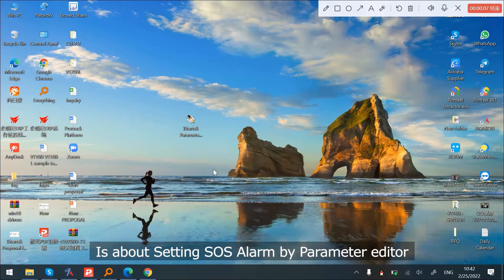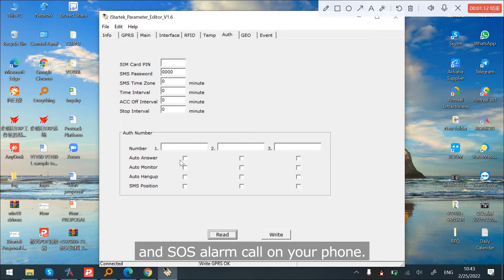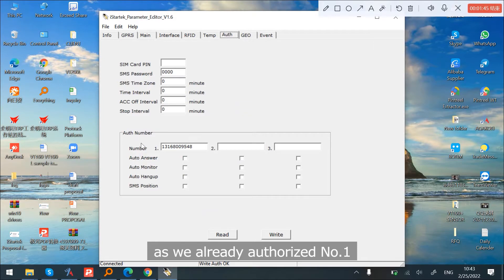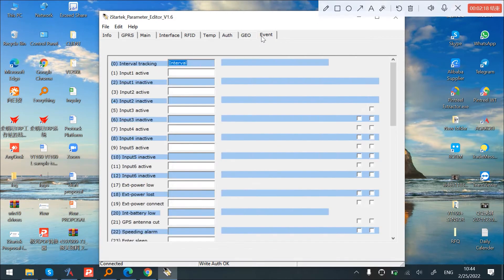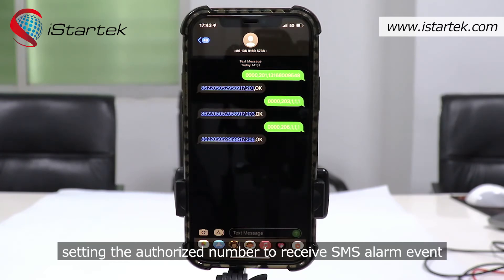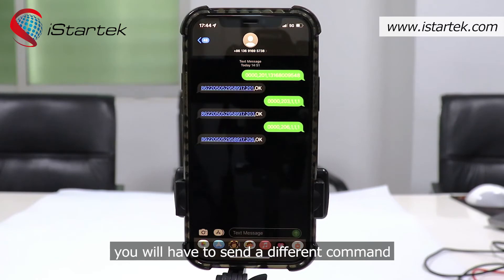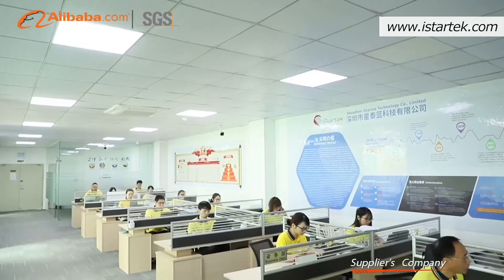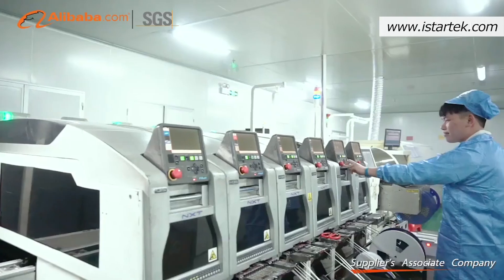How to Generate SOS Alarm by iStartek VT100 L GPS Tracker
Hello family,
This is Matthew an account manager at iStartek, we are the manufacturer of 2G 3G 4G GPS Trackers since 2015.

STEP ONE: IS ABOUT TOOLS PREPARATION:
You need one Computer
One Cell phone with Two Sim Card(one for the tracker and another one for your cell phone).
We need VT100-L GPS Tracker, we need power cable for GPS Tracker,
We need SOS Button, One USB Cable for online configurations and
12V Power supply.

STEP TWO : IS ABOUT MAKING WIRE CONNECTION

- Insert the Sim card correctly.
- Connect SOS Button to SOS port from VT100-L GPS Tracker.
- Connect Red and black wires from GPS Tracker to Red and Black wire of power supply.
 - Connect GPS Tracker to your Laptop via USB Cable.

Is about Setting SOS Alarm by Parameter editor

- If you already connected your GPS Tracker to your computer by iStartek USB cable,

- You can now go ahead open iStartek Parameter Editor.
Choose the right Com Port and click “OPEN”, and check at your left side downwards, if it shows connected, then you are good to go. click “read all” to check all the current parameters.

- Click “GPRS” to set APN, IP, Port, GPRS mode, and time interval. and please remember to click “write” to save your configurations.

- Click “Auth” to set Authorized number which will receive sms and SOS alarm call on your phone. Click write.

- Click “Event” to activate the event SOS alarm event.
as we connected our SOS to Input1 we will select input1 active and Auth No.1, as we already authorized No.1. we select SMS and monitoring function for SMS and receiving a call on our phone once SOS Button is pressed

- You can also choose Auth No.2 or 3 depend on which number that you have authorized. Then click Write to save all your configurations. That’s all for setting SOS alarm by Parameter editor

STEP THREE: is about Setting SOS Alarm by SMS Command

If you already installed the tracker into your vehicle, you can use the following SMS commands to set SOS Alarm

-First need of all, you need to set Authorized the number
The first command right here, it shows that we authorize this phone number for receiving SMS and Call when the SOS button is pressed. We could set up to three different authorized numbers.

The second SMS command is about setting the authorized number to receive SMS alarm event. This command means that we set the first authorized number to receive SMS once the SOS button is pressed.
Please, remember that if you want to add another number, you will have to send a different command.

The third command is about setting the device(Phone) to receive a call event once SOS button is pressed. this command here, means that we set the first authorized number to receive a call when SOS button is pressed.

LAST STEP: is about testing our SOS alarm function

- After making connections and configurations by parameter editor or SMS command,  gently press your SOS Button and check if you receive a call on your phone or(and) SMS from the tracker.
-Press SOS button and wait a moment. It could take time, now you can see we just received a call from the tracker, now we could go ahead and check SMS.
We could now check our SMS, it may take time, it depends on the GPS signal and also the network as well.
-You could see this is the number we set for receiving SMS from the tracker and we have to wait a little bit
. It cannot exceed 30 seconds, we just have to wait a moment depending on the connections.

- You can see right now we just received the SMS from the tracker, and the time is right correct. 17:59 min is the same 17:59 mins.
-Thank you so much it means that our VT100-L Tracker, it can work with SOS Button to generate SOS alarm in case of emergency.

Hey, family, that’s all for today, please share this video and give us a thump up and follow us on our Youtube channel and facebook and instagram and all social medial platforms. for more information you may visit our official thank you for having us tonight, see you next time.